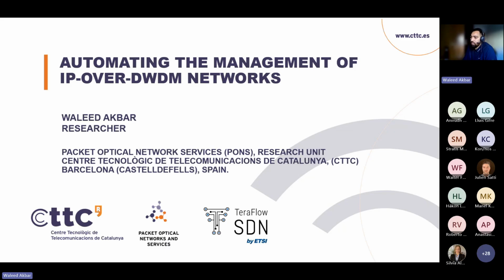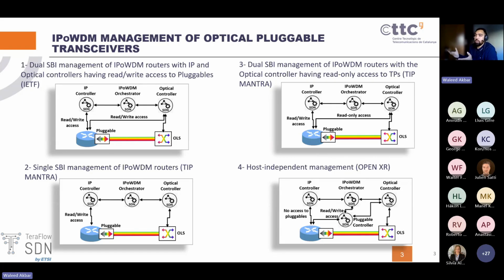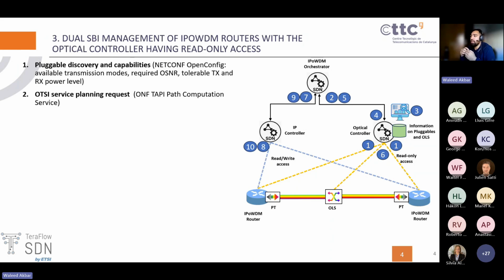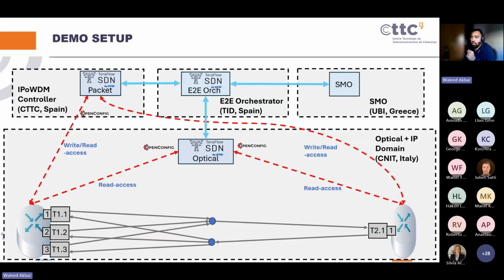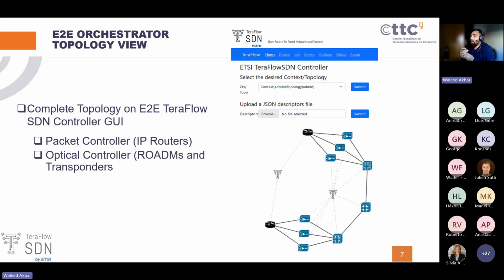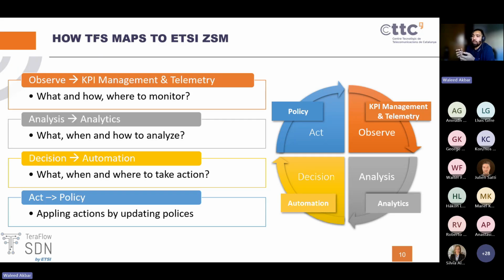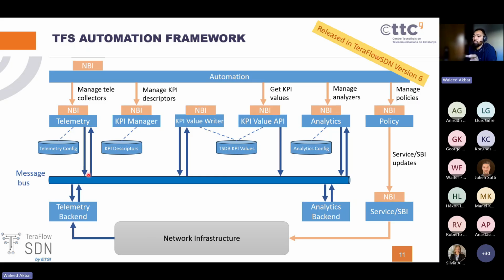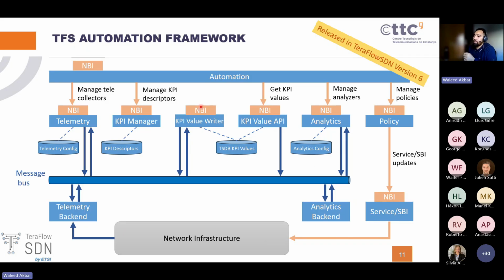ETSI SDG TFS - Automating the Management of IP over DWDM Networks by Waleed Akbar